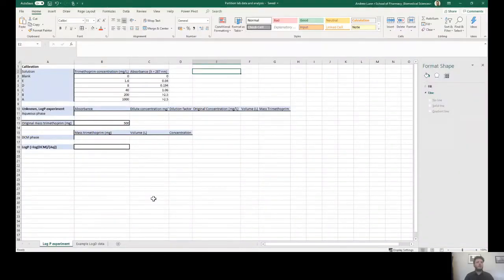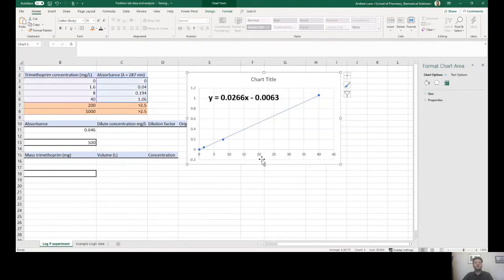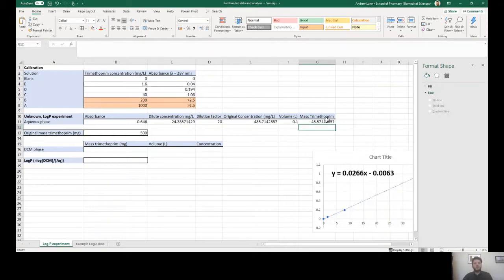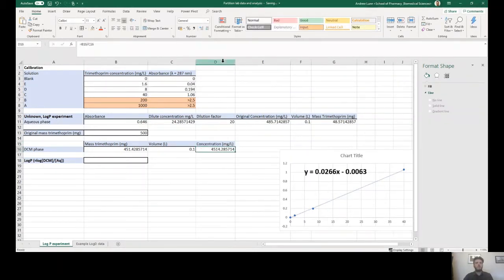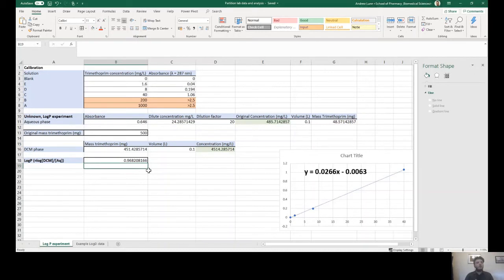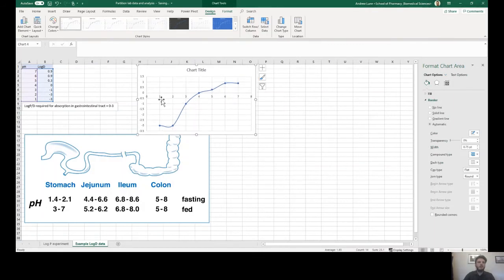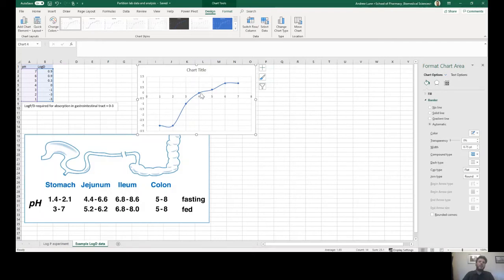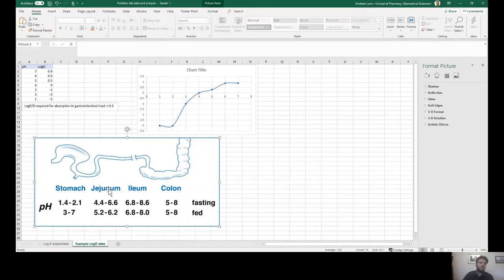Partition co efficient lab virtual